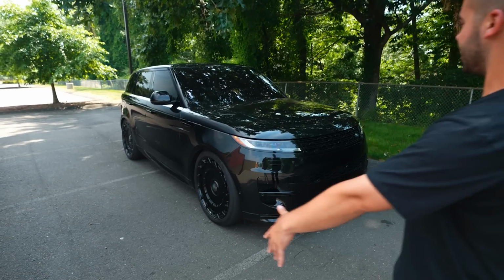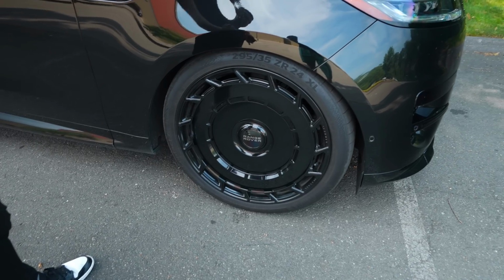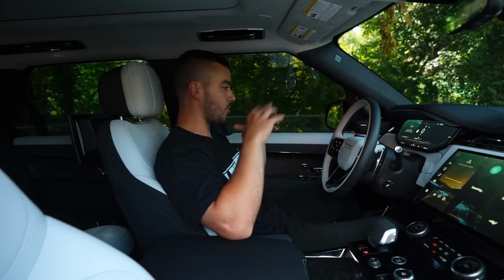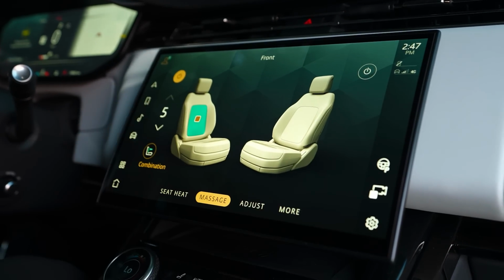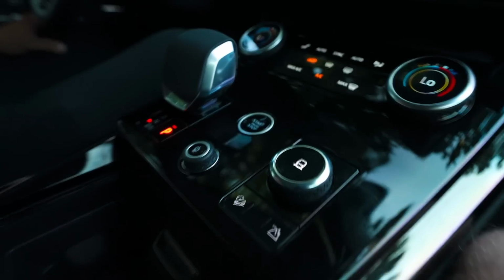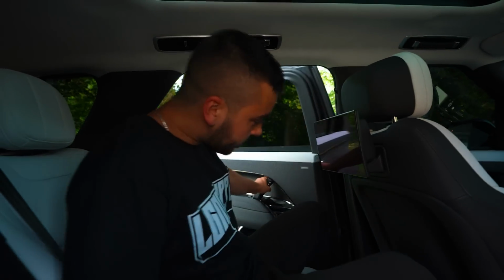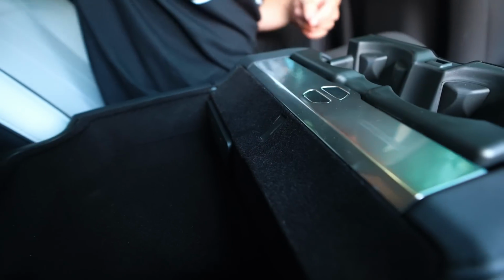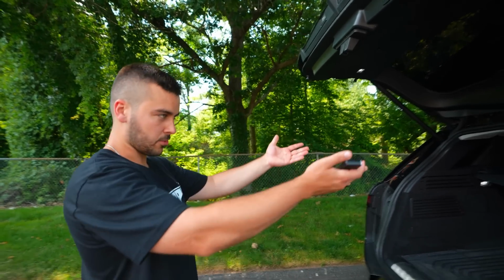FULL OVERVIEW Of Our Range Rover Sport First Edition | LGND53 Overview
For our 53rd giveaway, we have a very luxurious Range Rover Sport First Edition that is blacked out on the outside and all white on the inside. This is a car you will in love with because of its speed, looks and luxury. You have until June 28th to take it home with $50,000. Get entered now!

Built By:  @thelabct